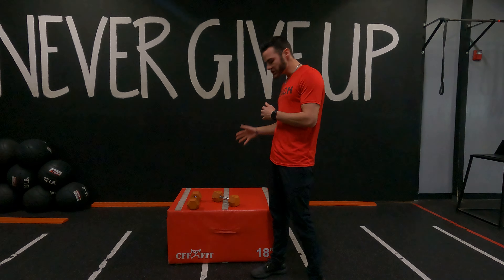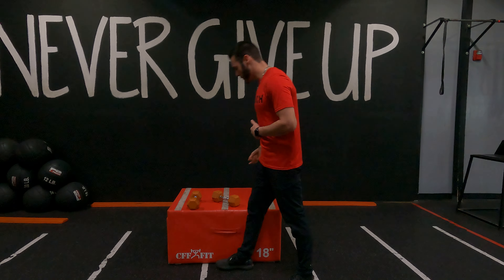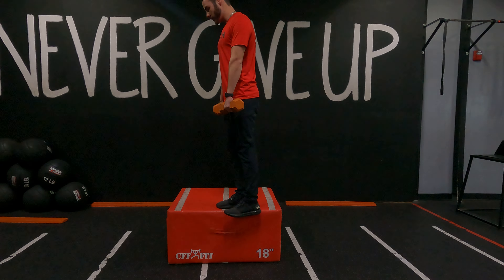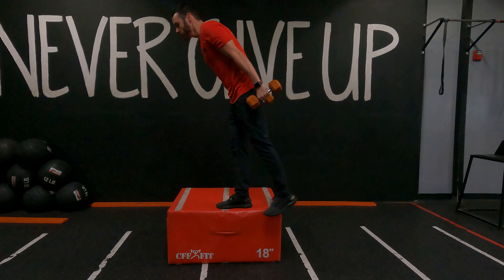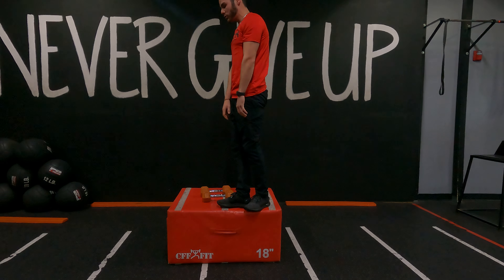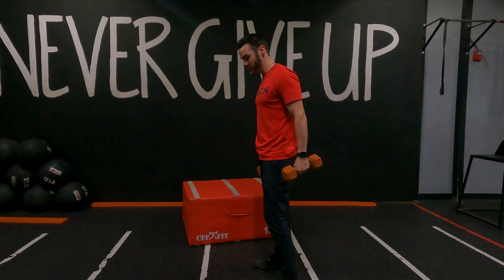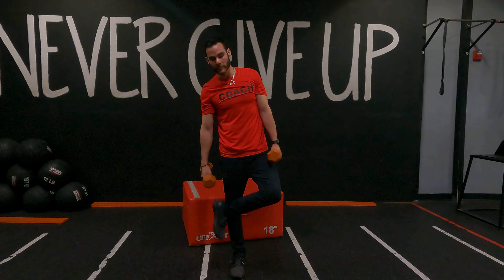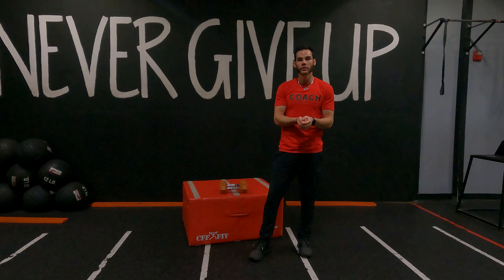Dumbbell: Plyo-Box Single Leg Squat with Front Raise